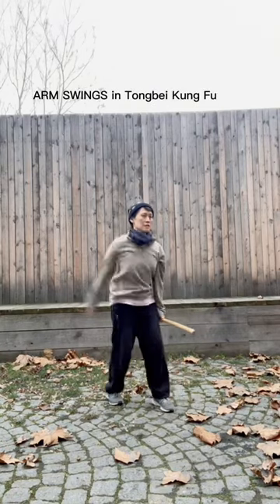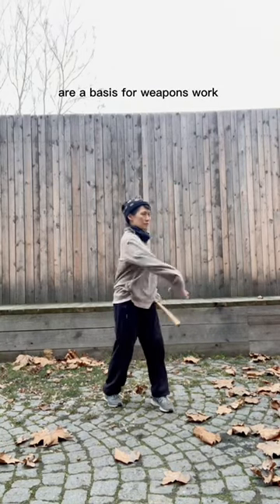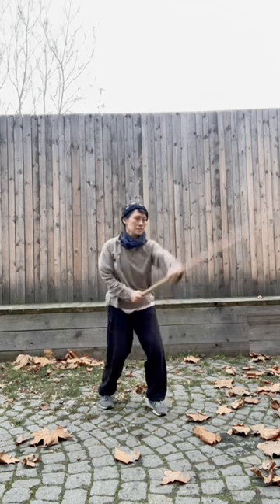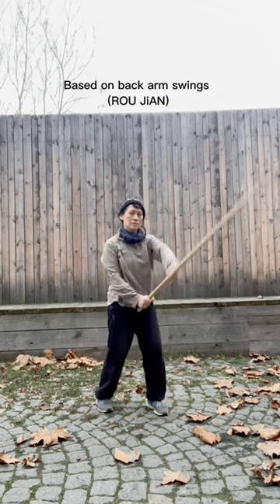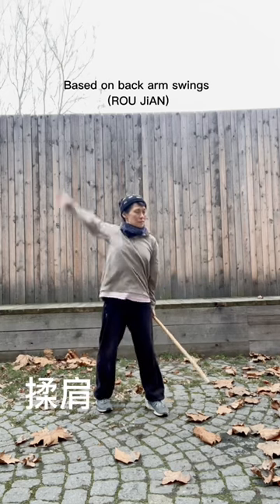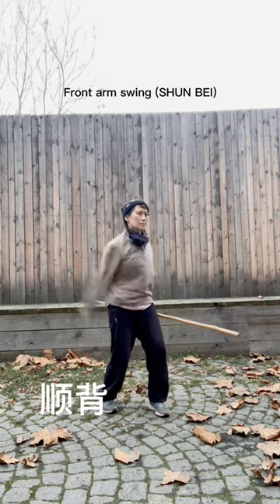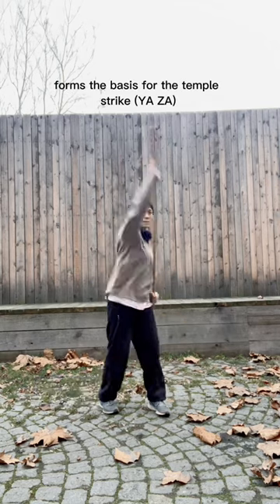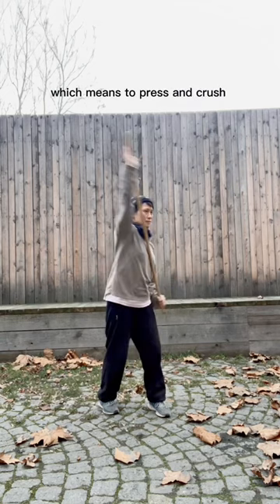Tong Bei Arm Swings & Weapons Training